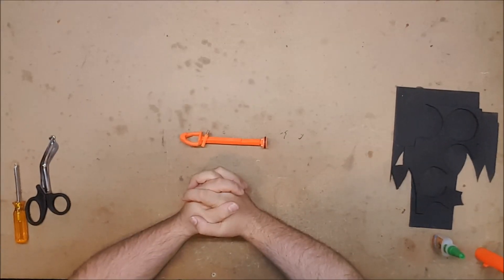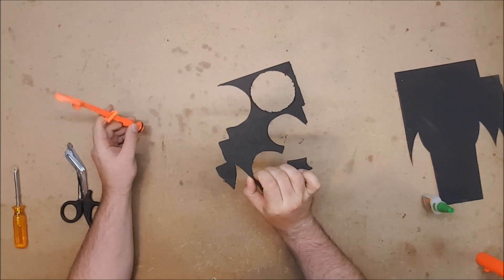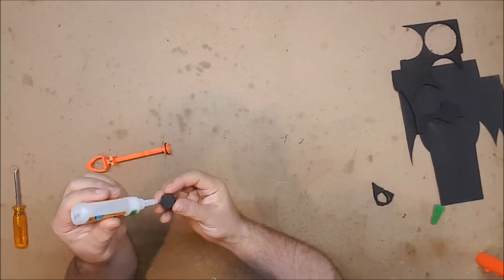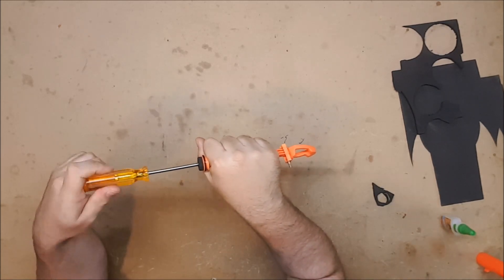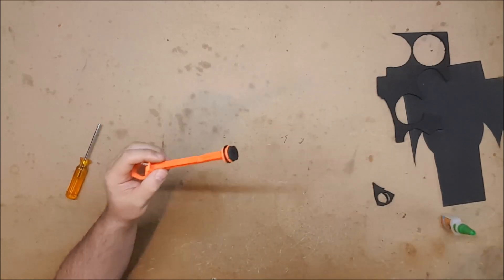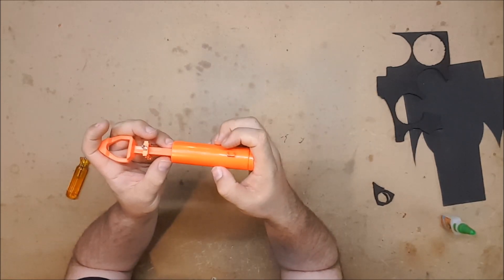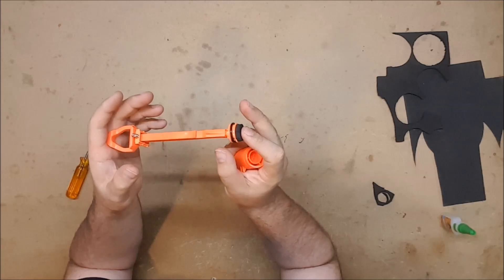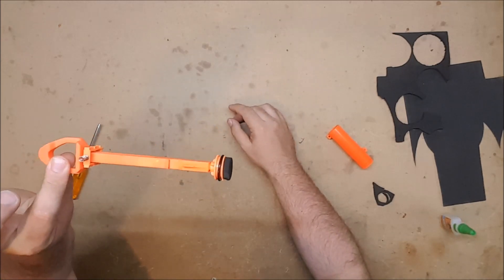Monday Mod Tips - Episode 4 - Padding Plunger Heads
Simple guide on how to pad a plunger head in a springer blaster.  This is a really good idea if you are going to removed the AR.

Mailing Address:
Chaylo Laurino

 Alterations: spliced.